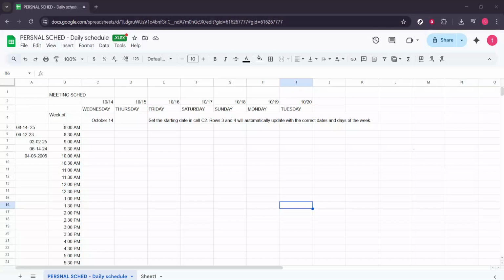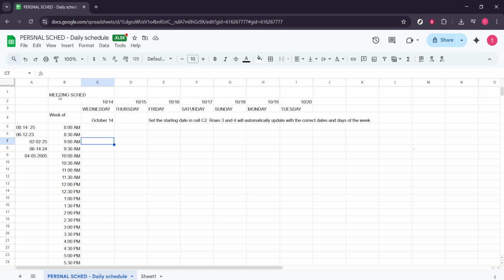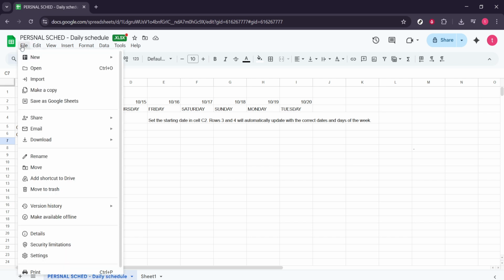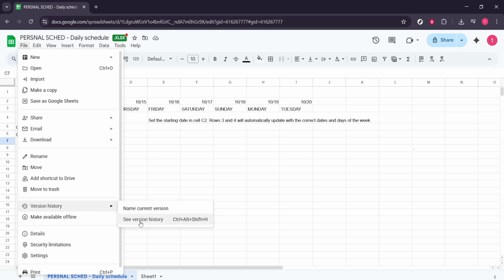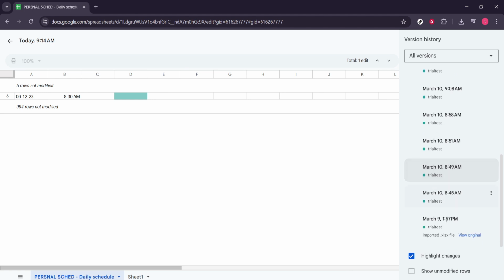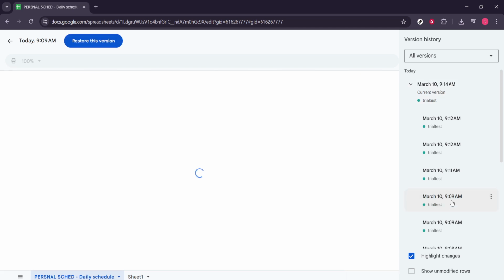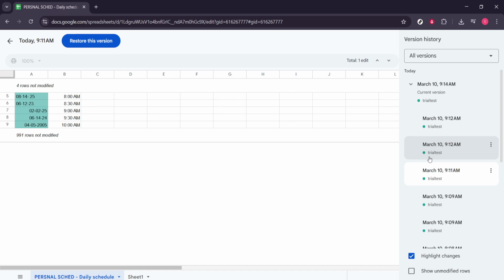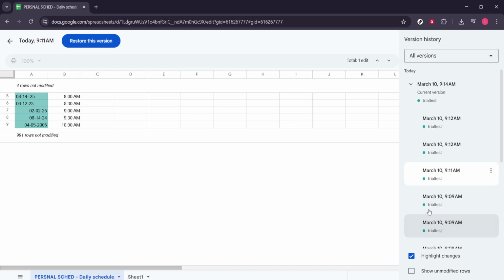How To Track Changes In Google Sheets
Want to see who edited your spreadsheet and what changes were made in Google Sheets? In this tutorial, you’ll learn how to track changes in Google Sheets using version history and edit history features. This guide will show you how to view previous versions, identify who made edits, and manage collaboration more effectively in your spreadsheet.